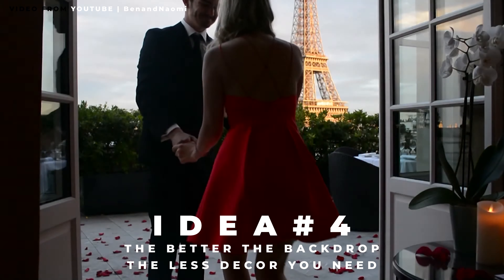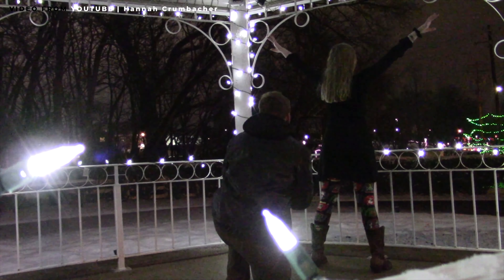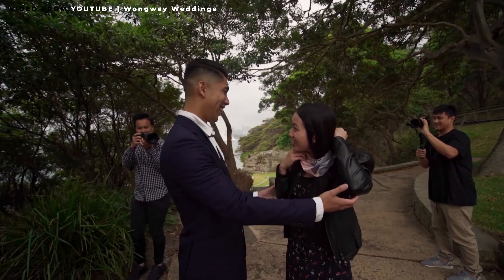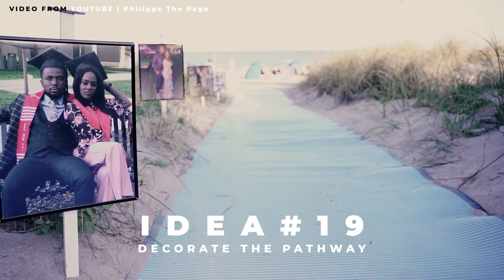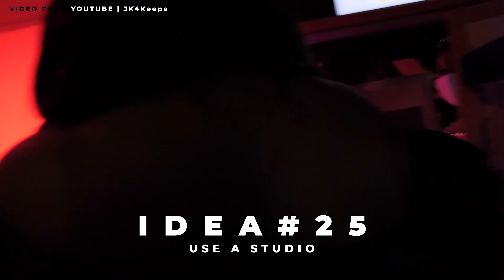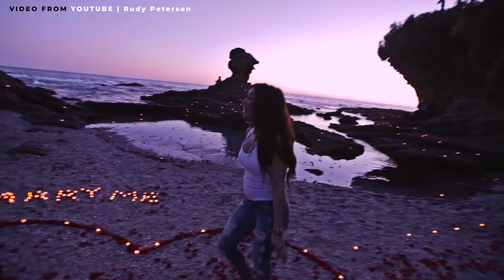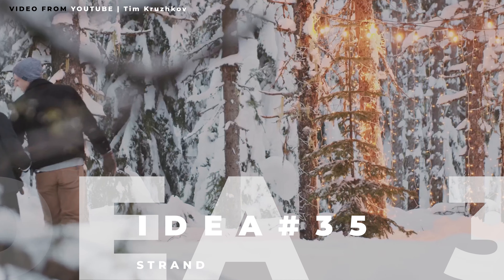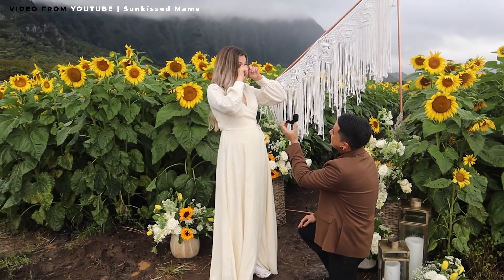40 Best Marriage Proposal Decoration Ideas! Indoor, Outdoor, Home, Balloon, & Roses Engagement Decor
The Best Marriage Proposal Decoration Ideas whether your proposal is indoor, outdoor, at home. Anything from Marry Me Signs, Balloons, Roses, Rose Petals, and much much more.